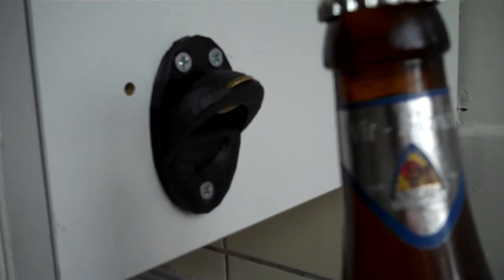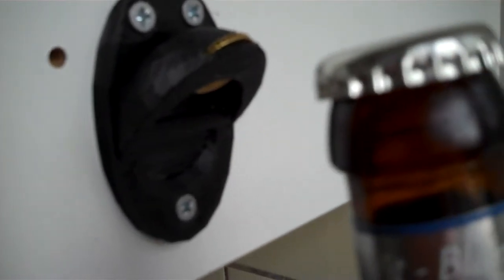Wall mountable bottle opener by jag and used by Pieter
Well this is my first try using the bottle opener. I like the idea and design but i think i will make a modified version watch the video and see why.